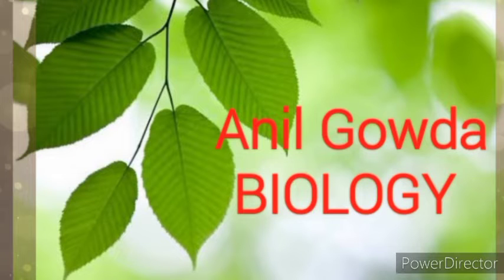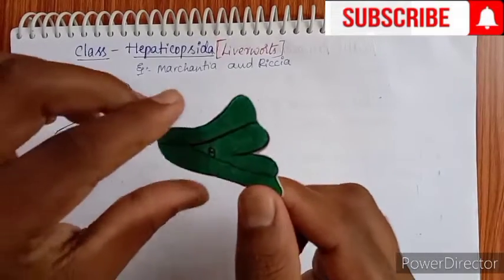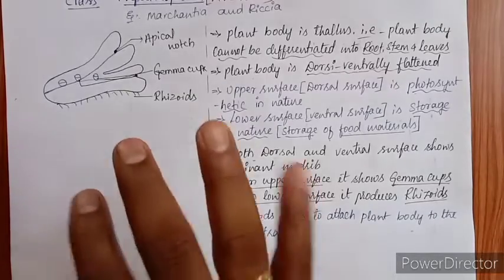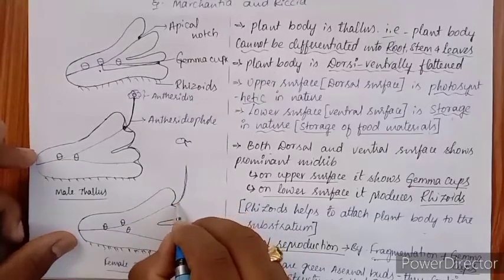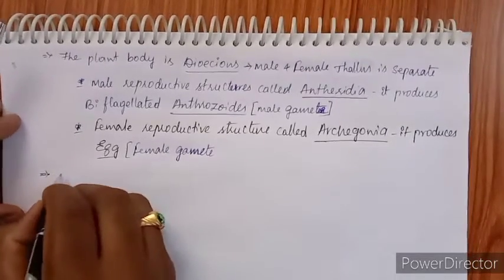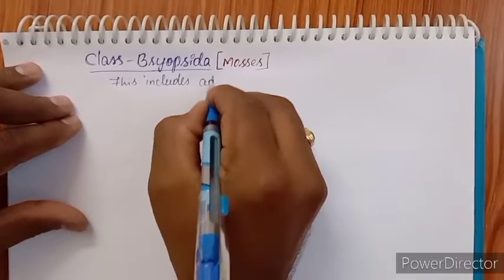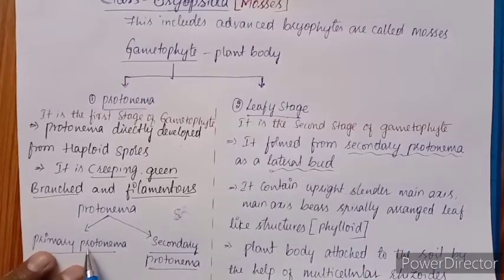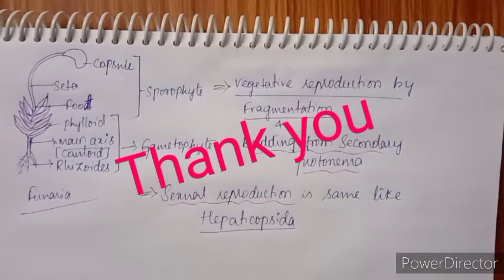Bryophytes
Class- Hepaticopsida and Bryopsida